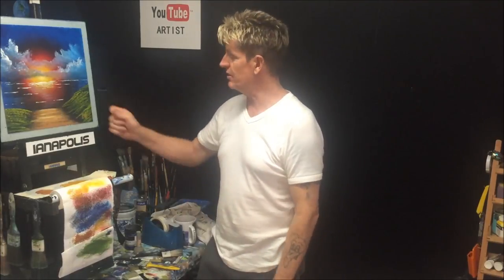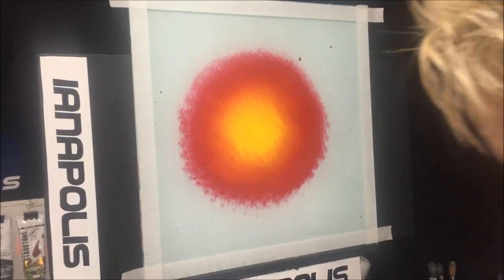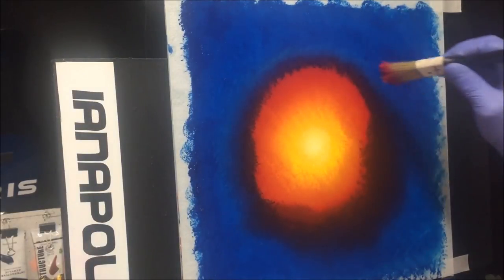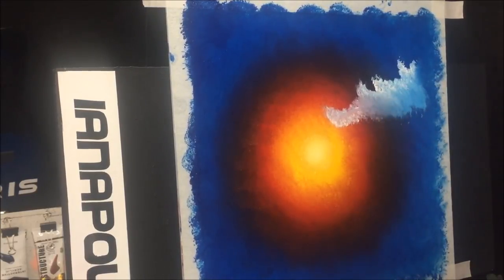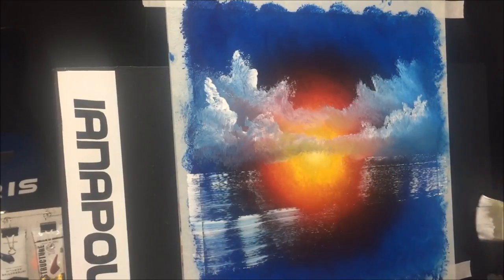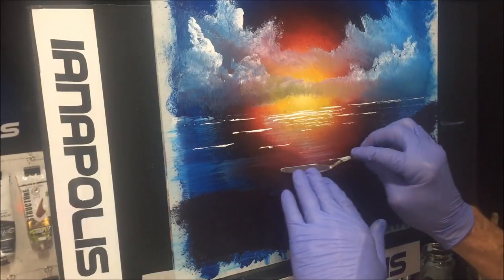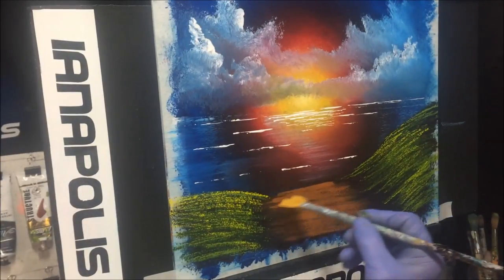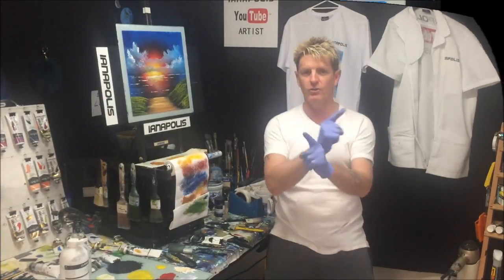#112. Glass sunset, painted on Glass (ACRYLIC)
i wanted to paint something on my glass palette and this was the result.